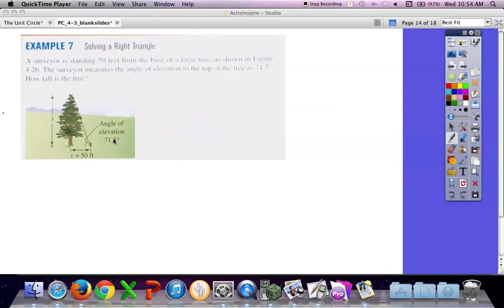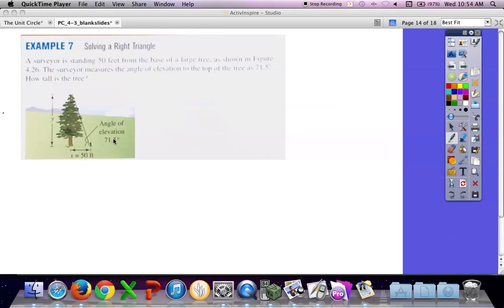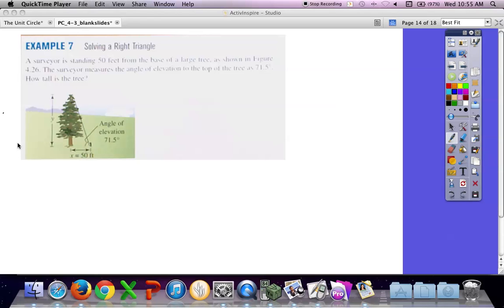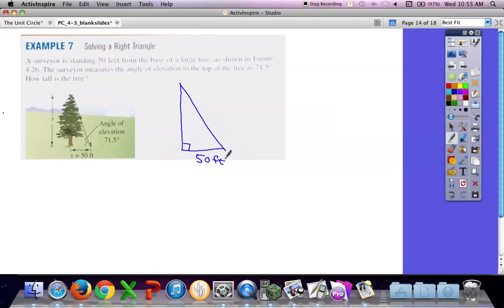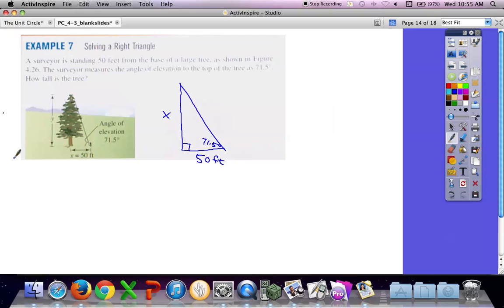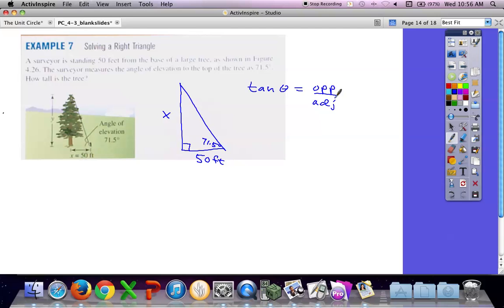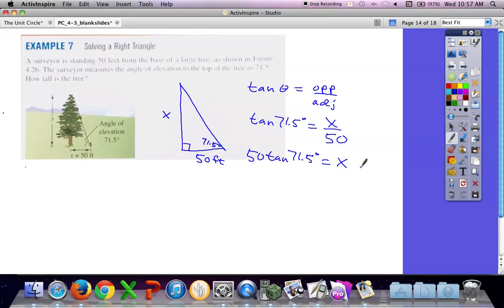PC 4 3 10